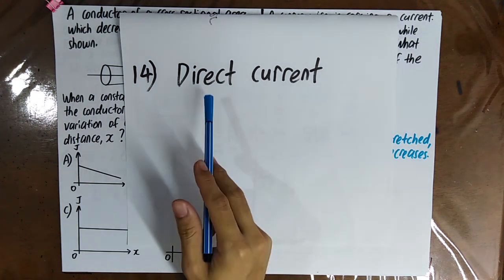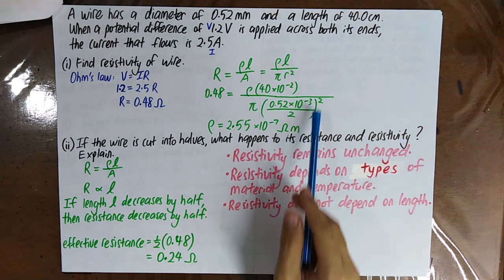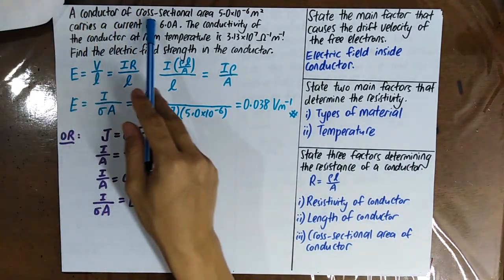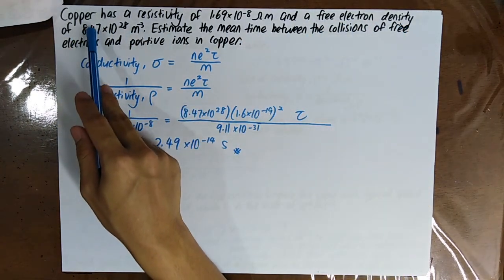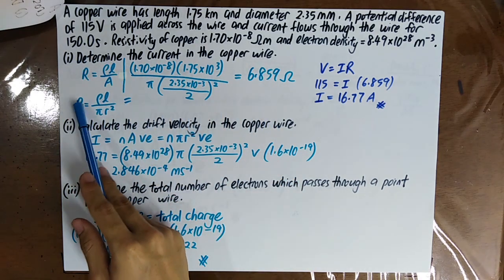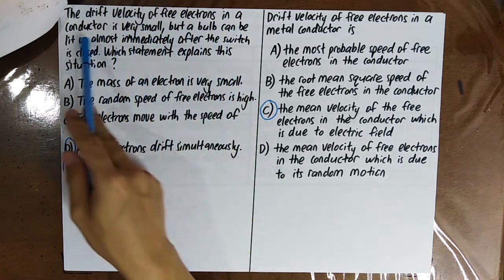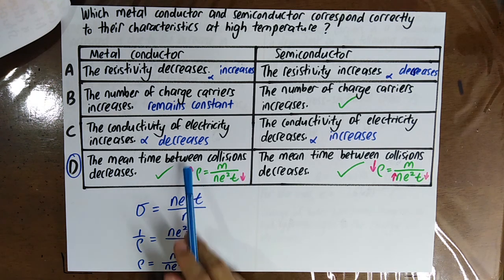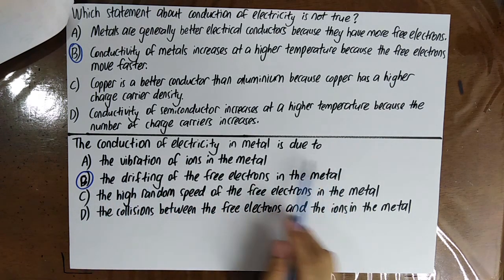14.2 Direct current (Questions and answers)